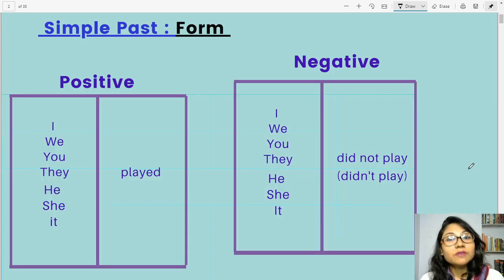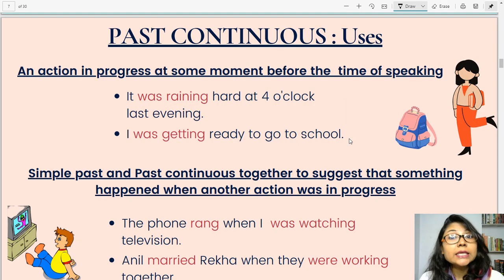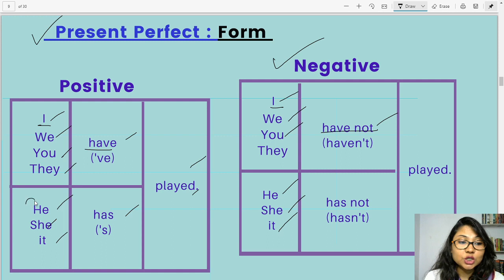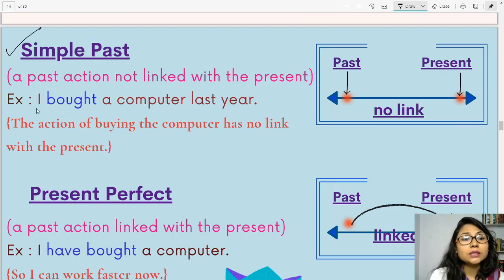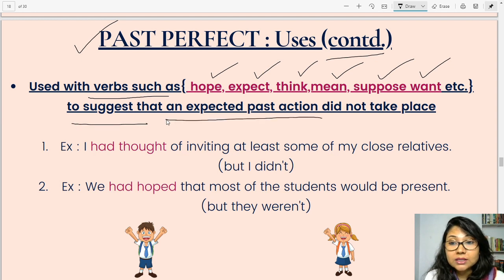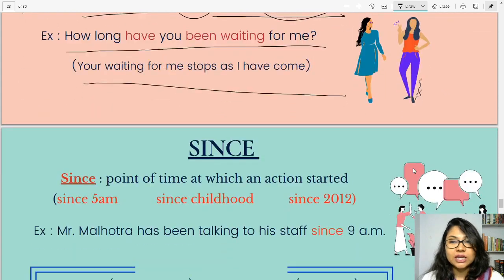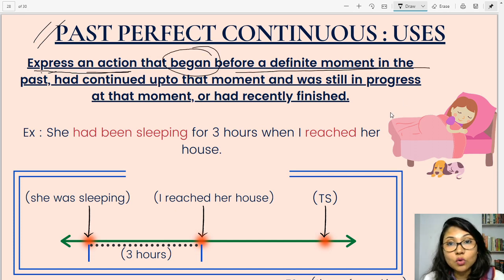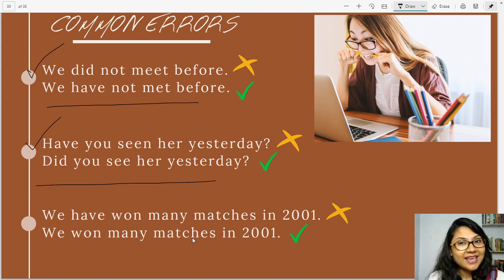Verbs Expressing the Past